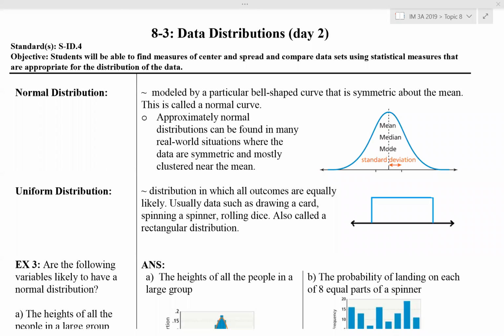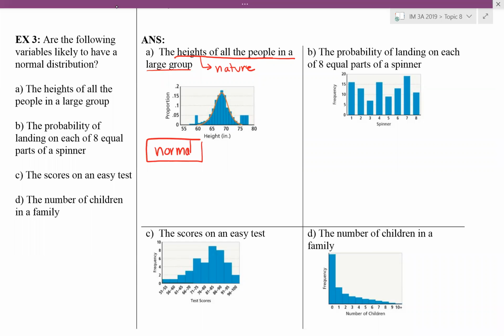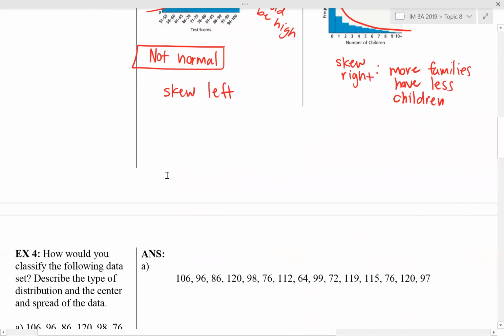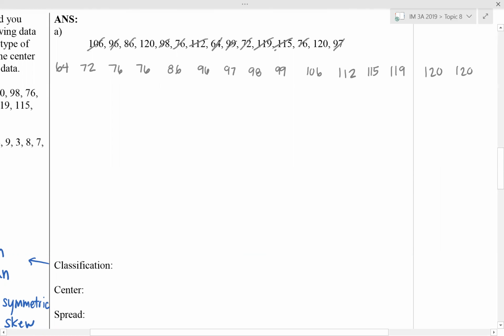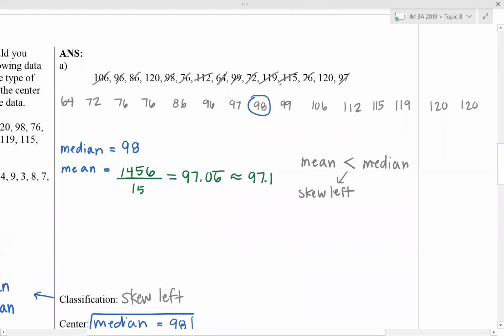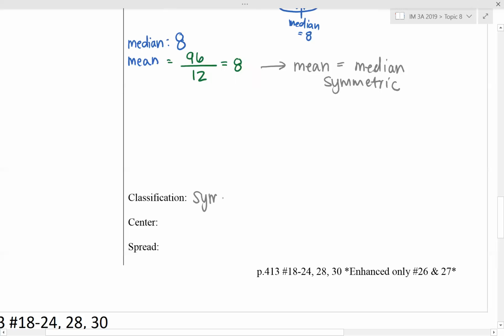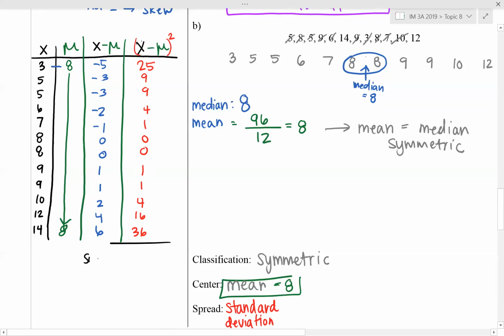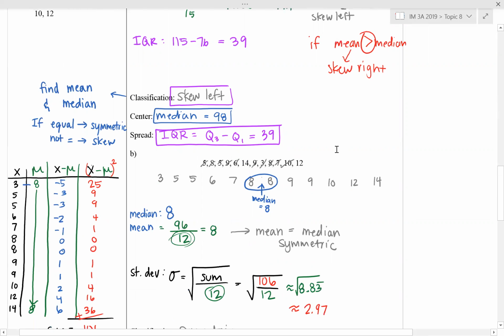Math 3 - 8-3 day 2 Data Distributions: Normal Distributions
This video contains the section 8-3 Day 2 notes.  During this lesson you will learn more about identifying situations that fit Normal Distribution curves and practice identifying the appropriate measures of center and spread based on the shape of the data distribution.